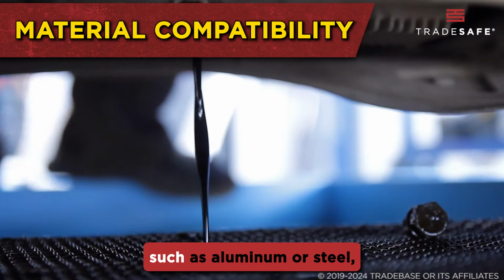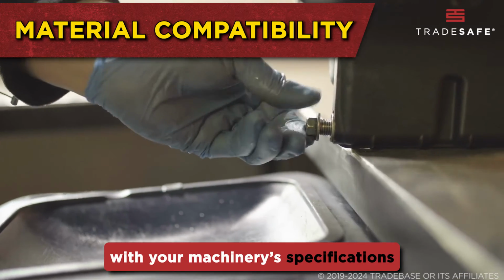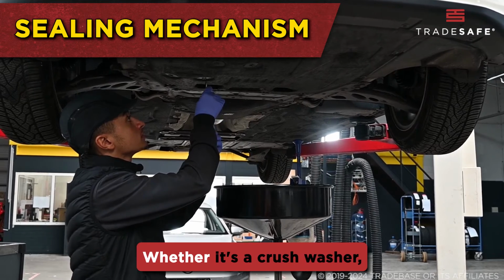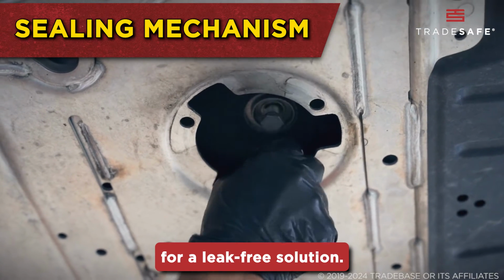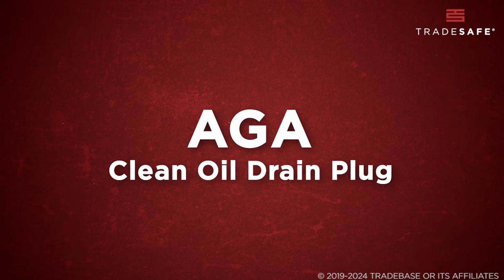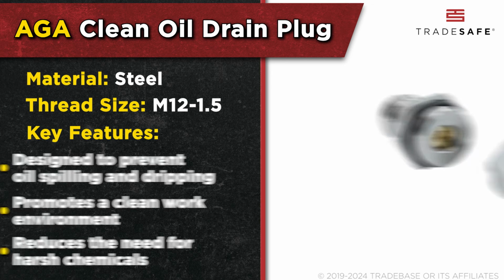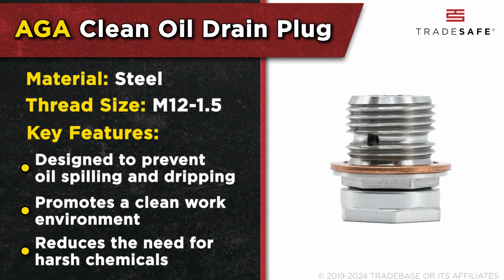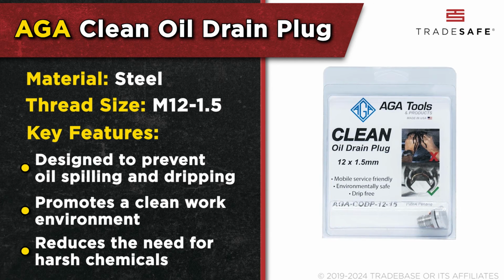Best Oil Drain Plug 2024 - Top 4 Expert Picks!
Extend the life of your engine with our exclusive roundup of the best oil drain plugs for 2024. Navigating through the key features, and the choice between magnetic oil drain plug vs. standard options, we cover everything you need to know to make an informed decision.

In this video:
0:09 Buying Considerations
1:35 Dorman
1:59 HPS Performance
2:16 AGS Automotive Solutions
2:40 AGA Tools

Oil drain plug serves as a crucial component in preventive maintenance, facilitating the quick and efficient removal of contaminated oil to ensure your machinery remains in optimal condition. Whether you're a seasoned mechanic or a DIY enthusiast looking to make savvy maintenance choices, this video is your ultimate guide. Don't miss out on these essential insights to enhance your engine’s performance and longevity.